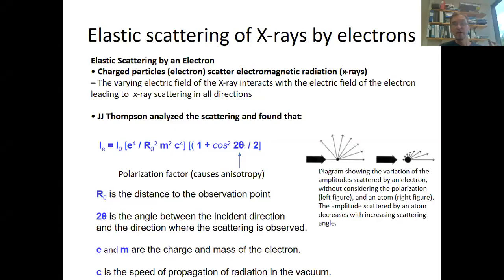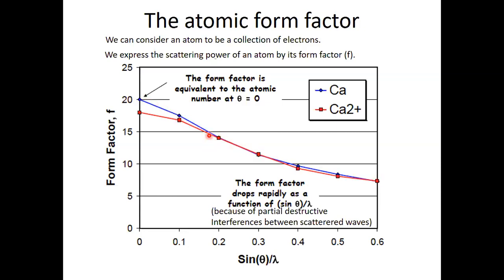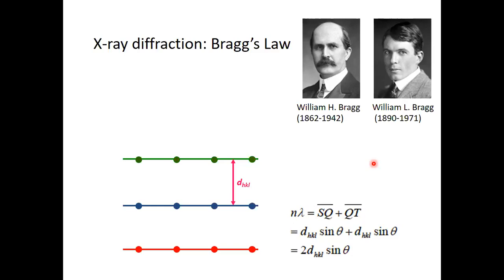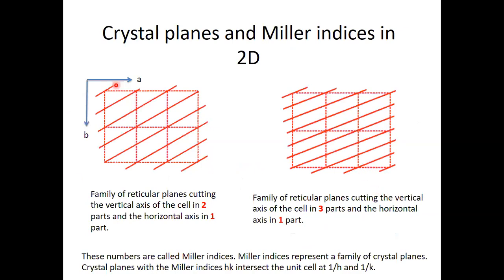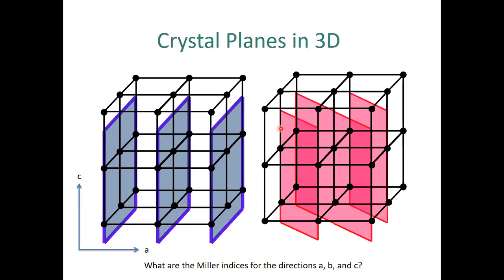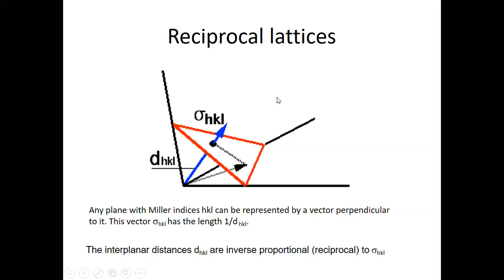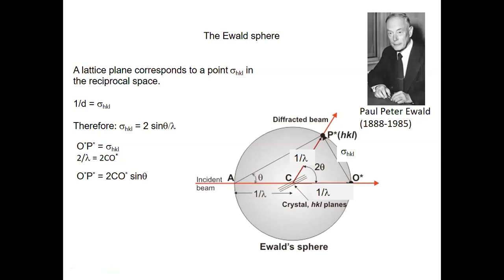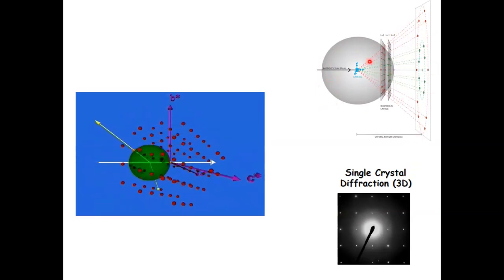Solid State Chemistry. Lecture 6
X-ray scattering at electrons and atoms. Bragg diffraction, Miller indices, reciprocal space, and Ewald sphere.